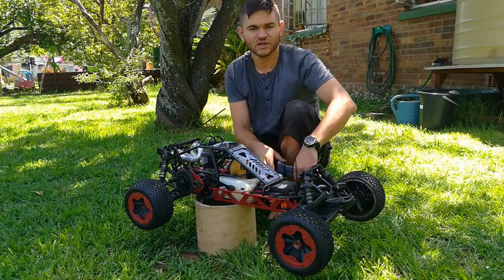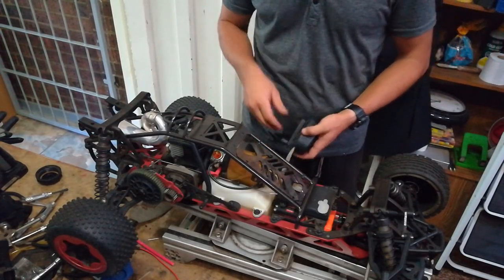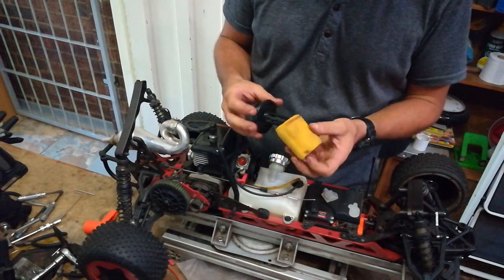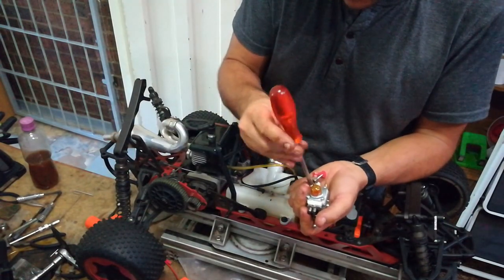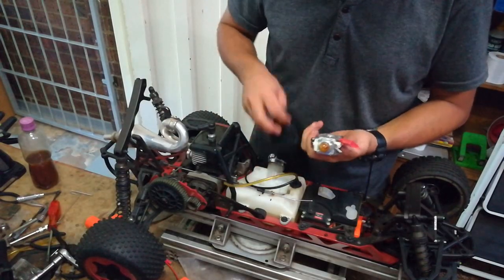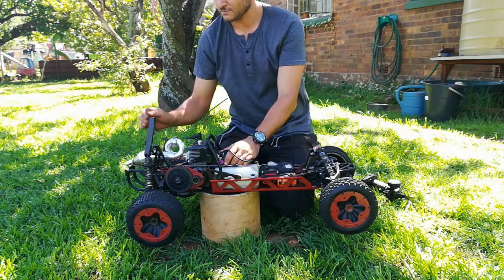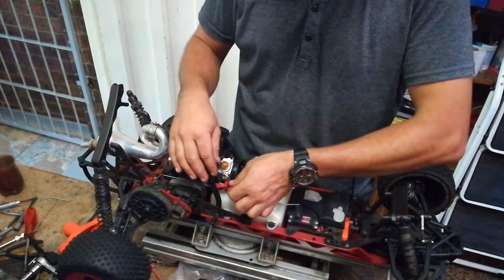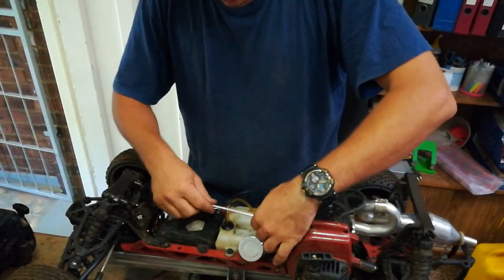Somtimes cleaning a Baja carb doesn't work....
Trouble shooting video. Is it the Carb or is it the Piston Ring??
Customers engine didn't sound happy so he brought it in for checking.

"happyrock"